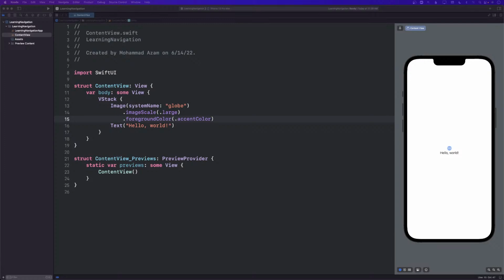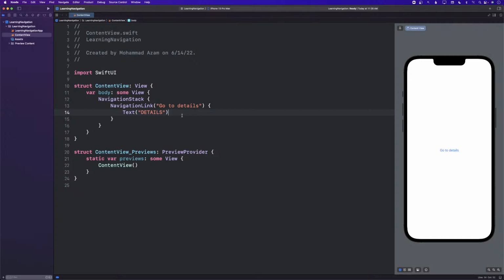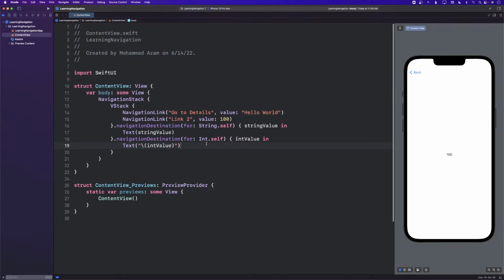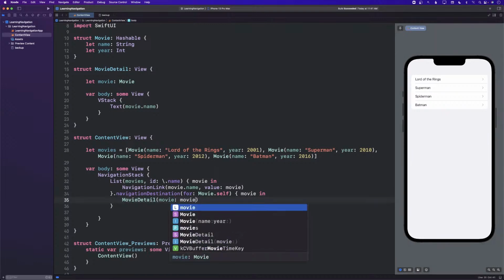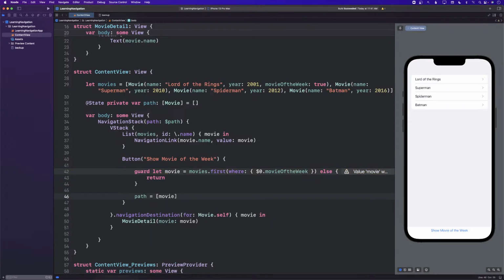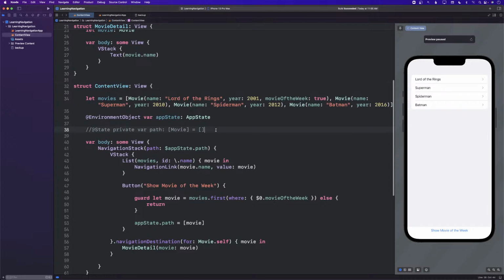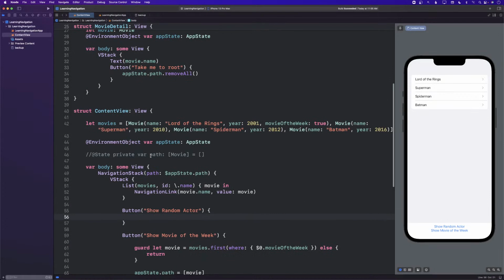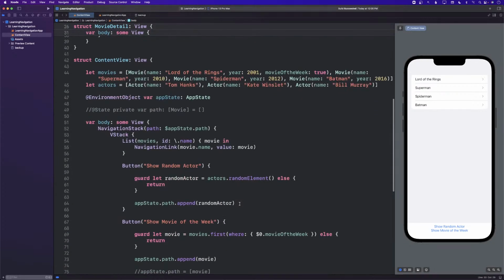Live Stream - Understanding the New Navigation API in SwiftUI - June 14 @ 11:30 AM CST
In this live stream, Mohammad Azam will demonstrate how to get started with the new Navigation API in SwiftUI framework. Azam will explain how to perform basic navigation and also cover programmatic navigation using NavigationStack in SwiftUI.